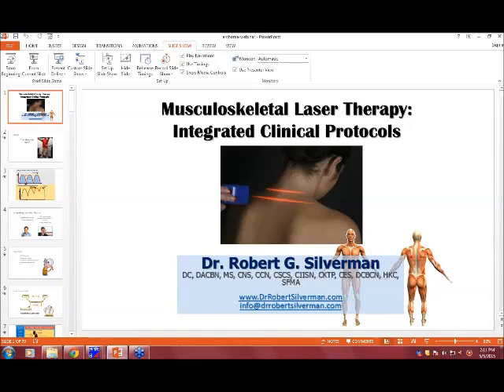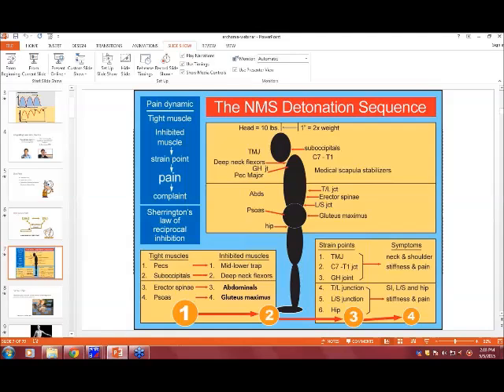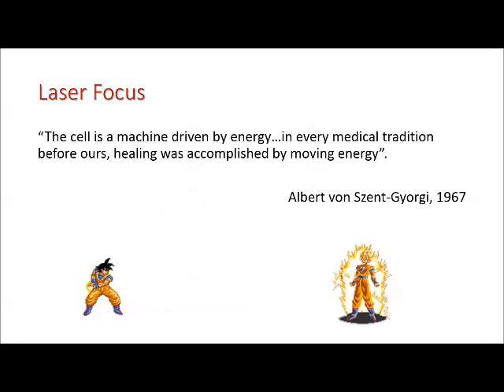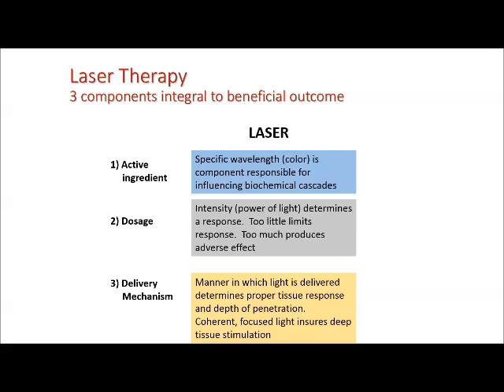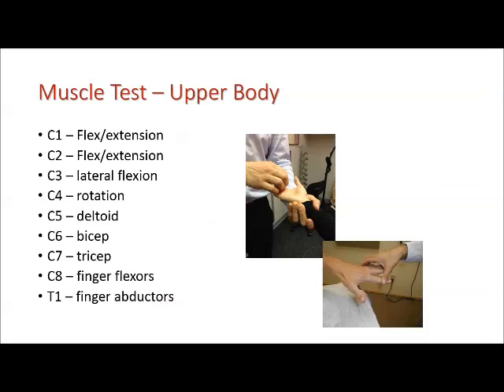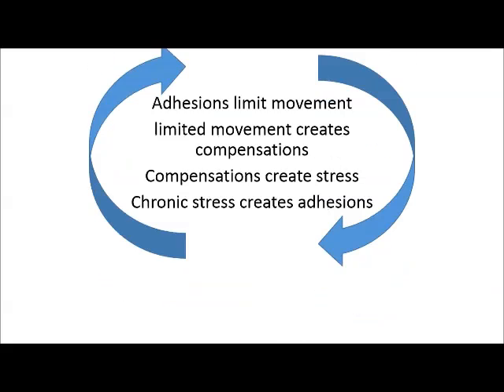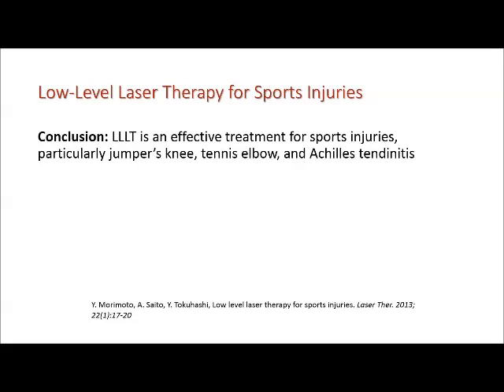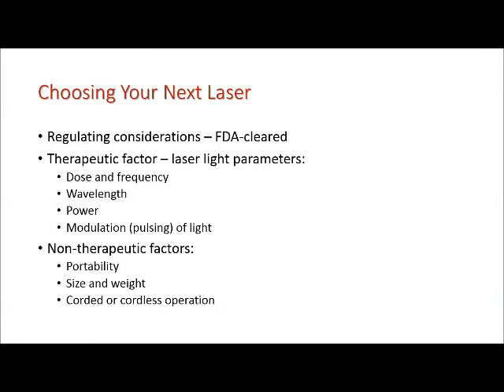Musculoskeletal Laser Therapy: Integrated Clinical Protocols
Dr. Robert Silverman and Chiropractic Economics presents the Musculoskeletal Laser Therapy: Integrated Clinical Protocols Webinar.

-Learn how to implement musculoskeletal laser protocols into your practice.

-Discover the key clinical breakthroughs in laser therapy and laser protocols

-Receive an up-to-date syllabus with graphics and take-home notes

-Takeaway information guaranteed to expand your clinical knowledge

To view this entire webinar, along with the downloadable PowerPoint and slide share, please